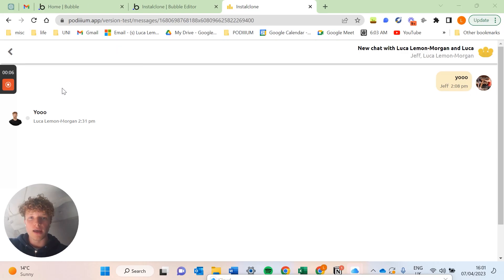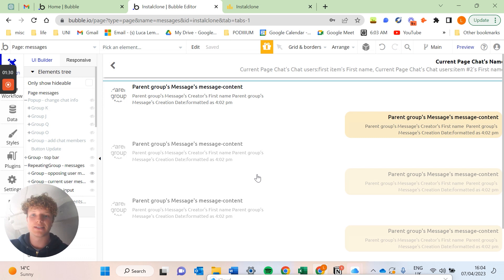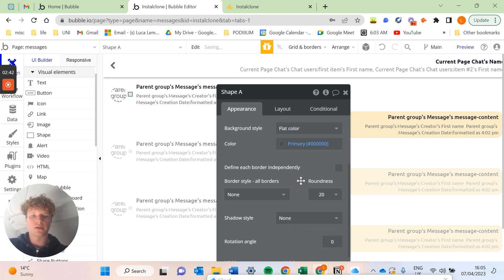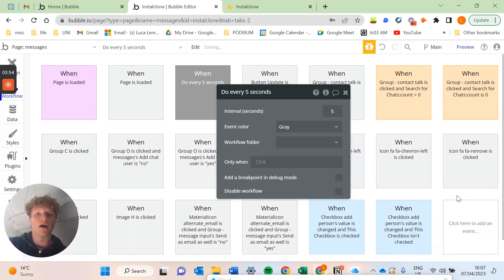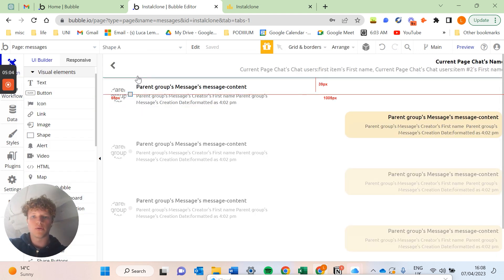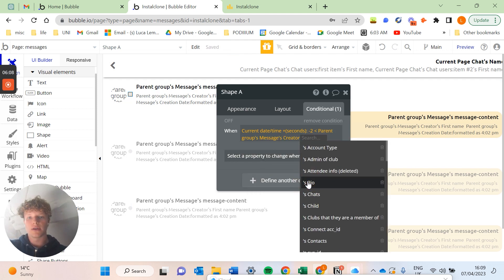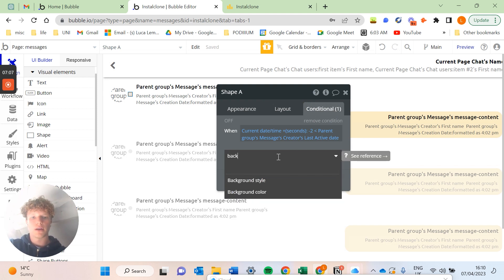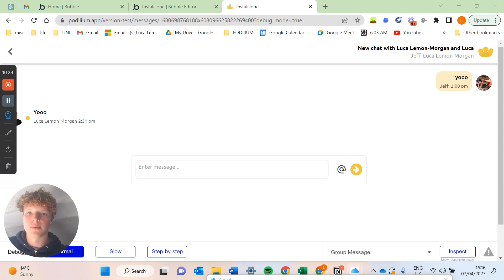How To Detect If Users Are Online - Bubble.io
Are you building a messaging app, social network, or a team-based tool?

Creating an online status indicator can help show the current status of a users profile in real-time.

In this complete guide, you’ll learn exactly how to detect and show when a user is online. This includes 👇

1. How to design the online label
2. How to build the workflows
3. How to set up your custom database
4. How to create relevant conditions

🔗 Mentioned links 🔗

⏱ Timeline: ⏱
00:00 - Course overview
00:25 - Product demo
01:15 - Designing the online status indicator
02:30 - Setting up your database
03:00 - Building the workflows
04:01 - Creating the conditions
06:59 - Additional insights